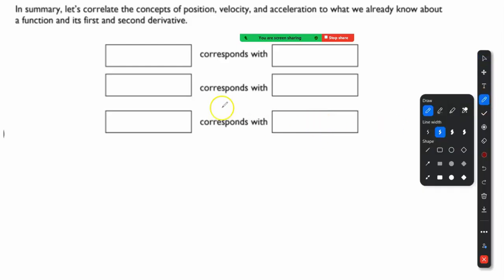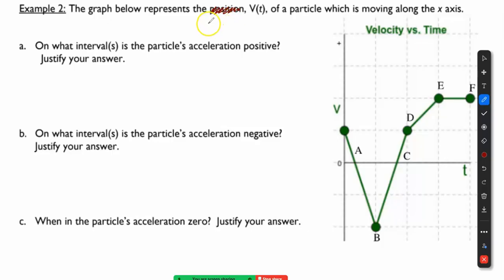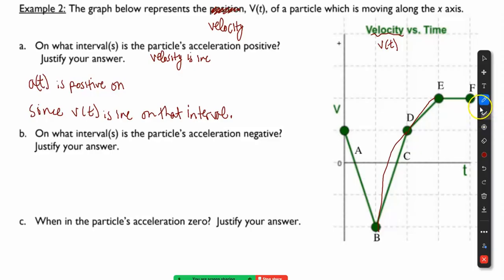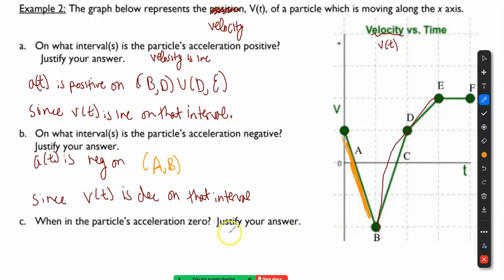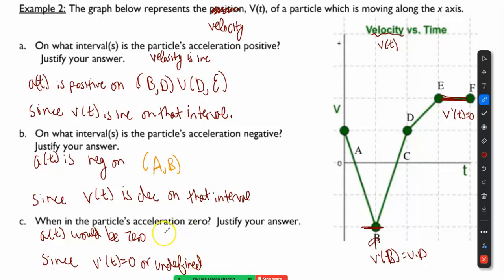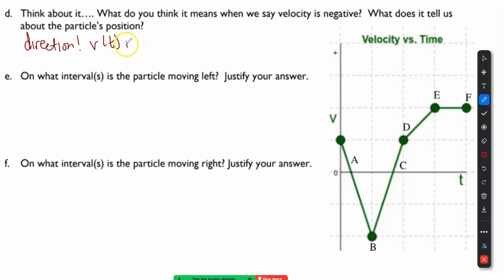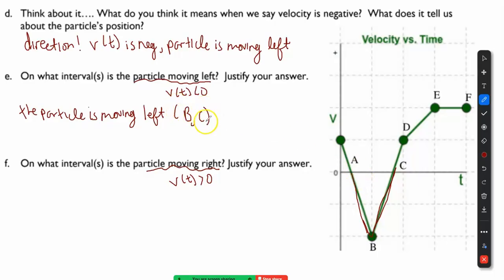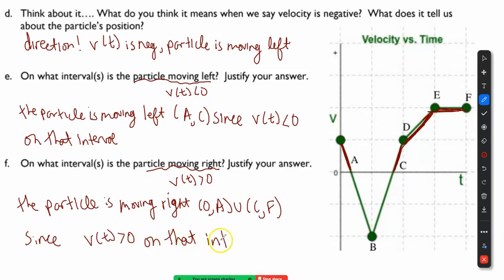AP Calc AB- 5.4 Particle Motion Part 2